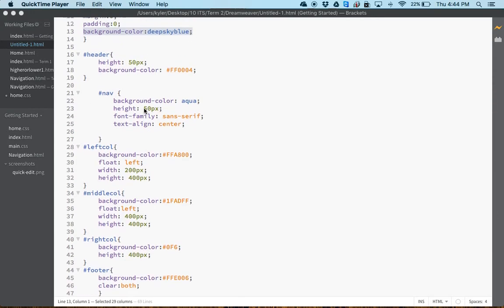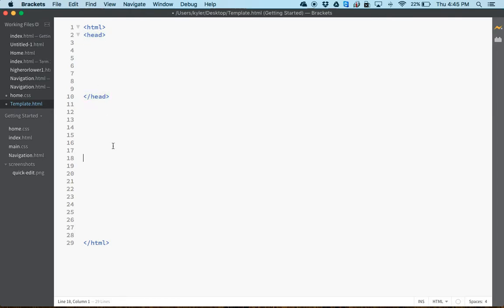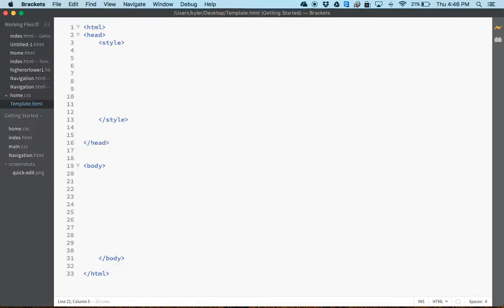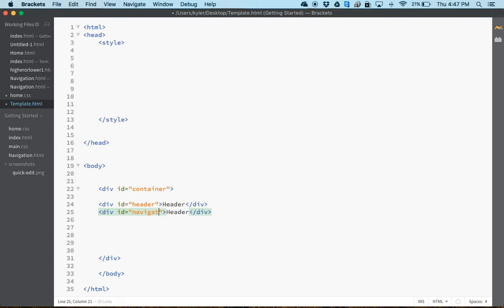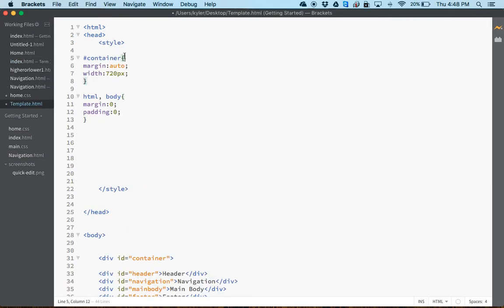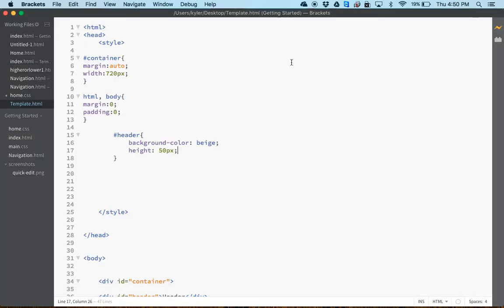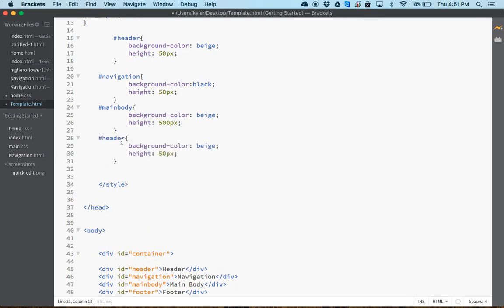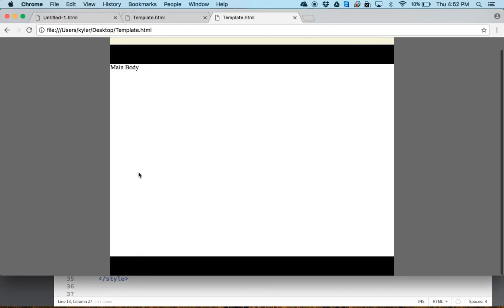HTML Website 1. Basic Template tutorial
Basic HTML Website template scripting.